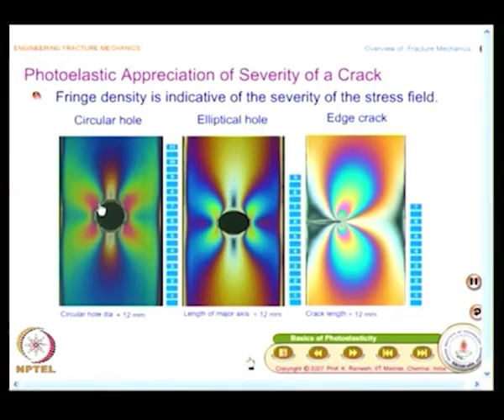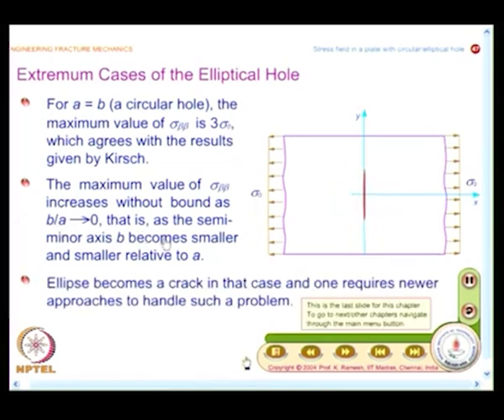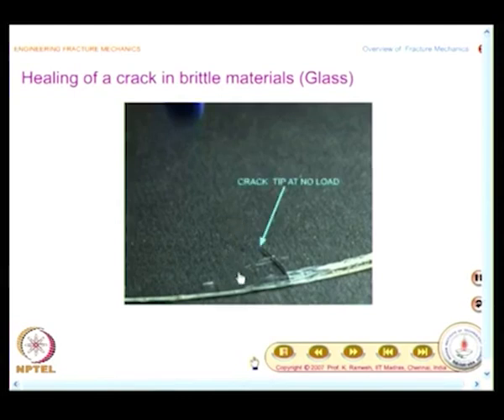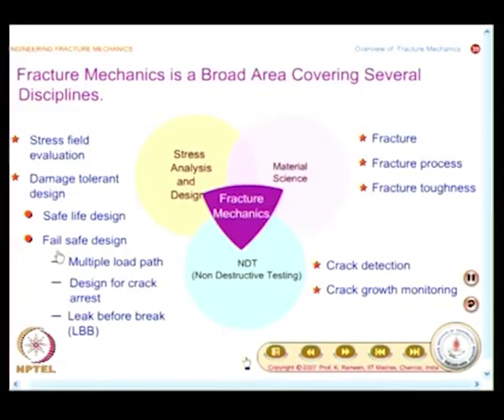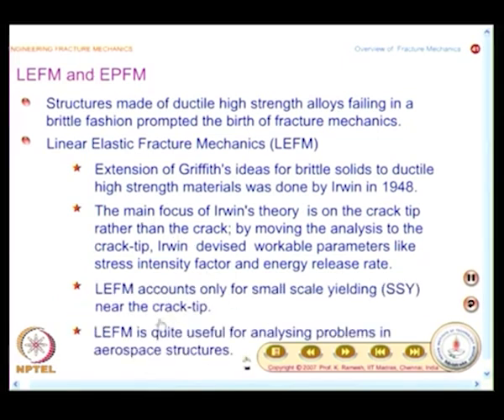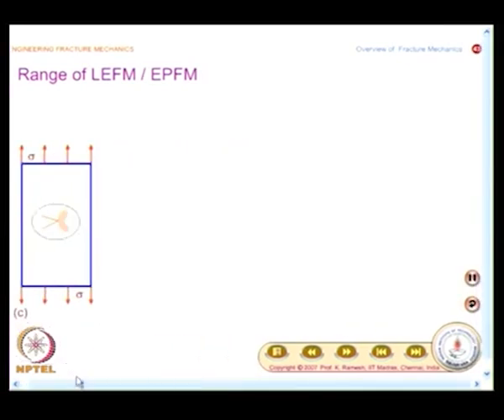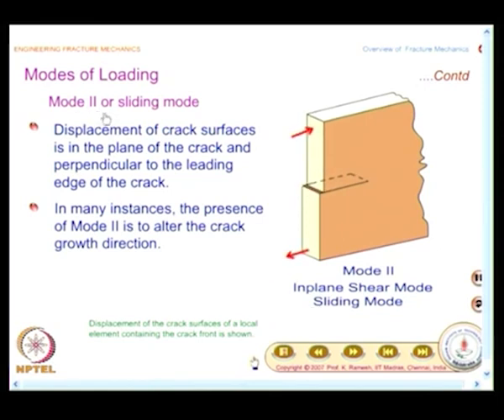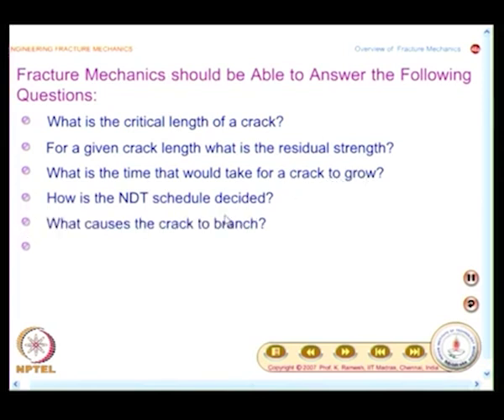Lec04: LEFM and EPFM